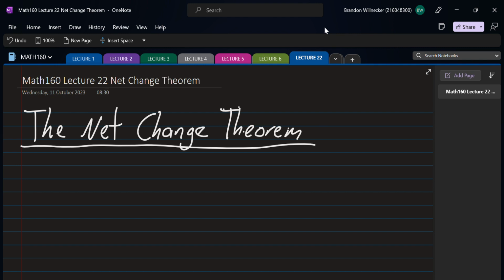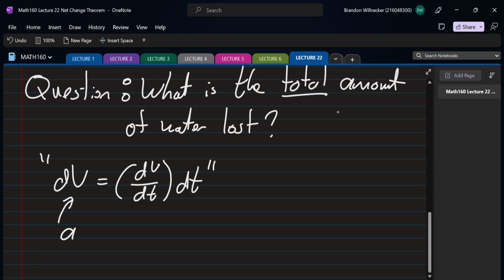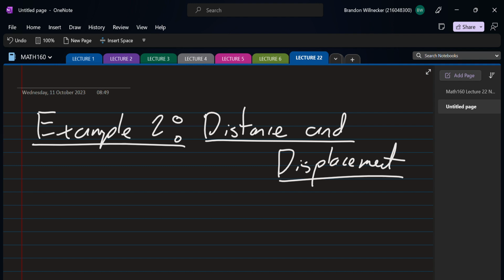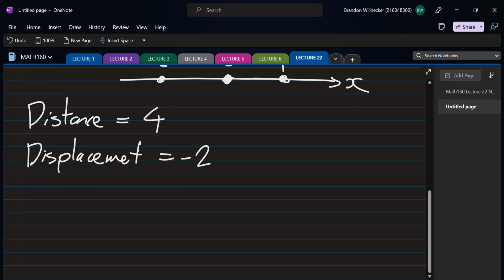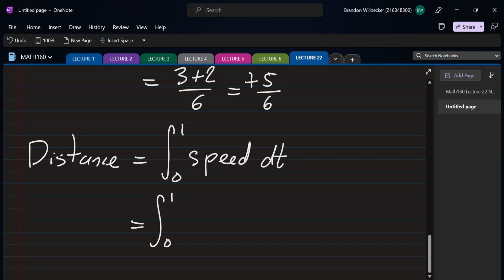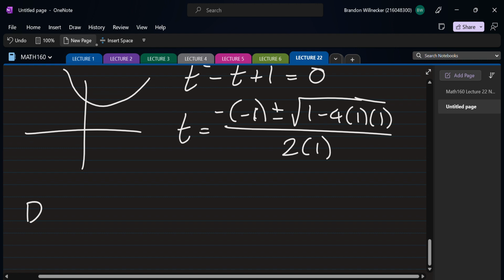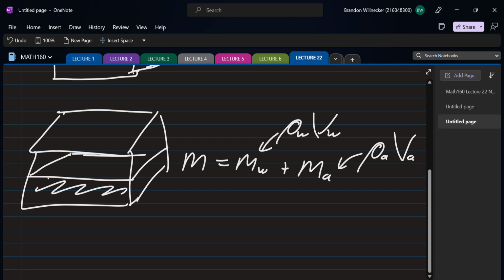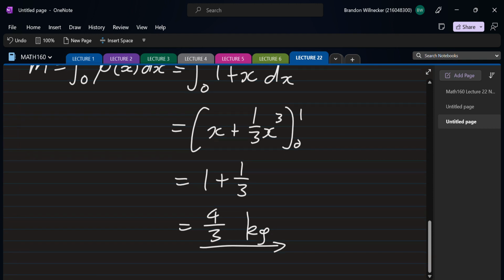Math160 Lecture 22 Net Change Theorem